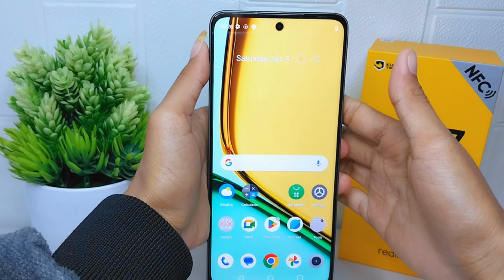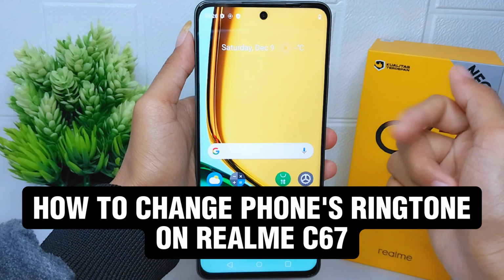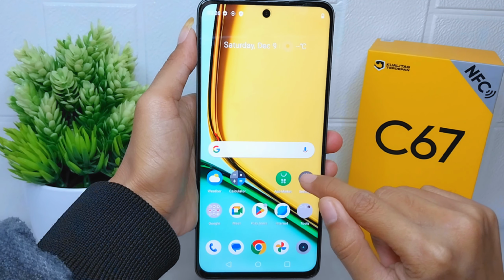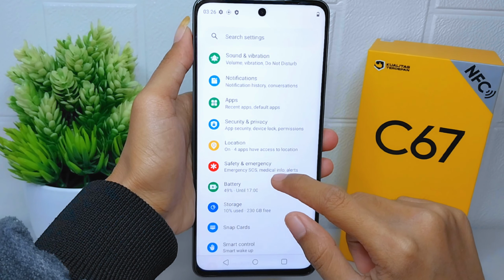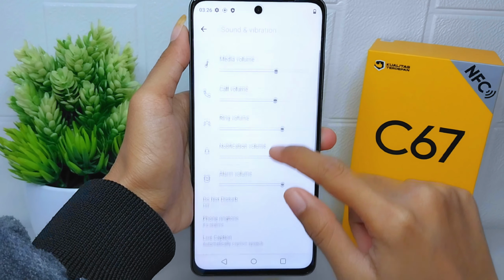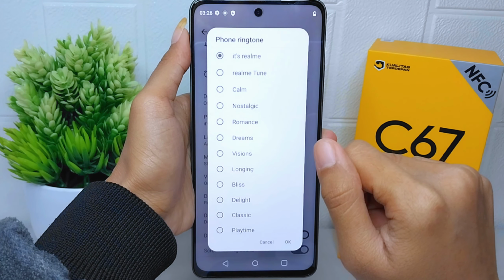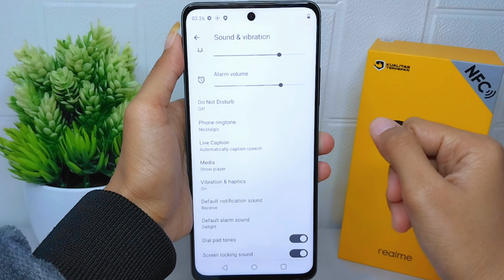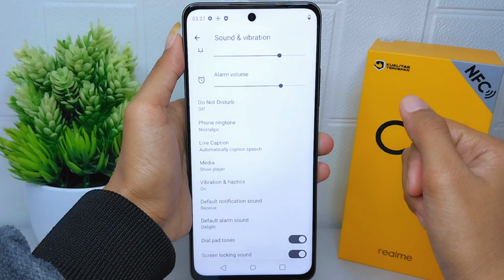How To Change Ringtone In Realme C67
realme c67 ringtone change.